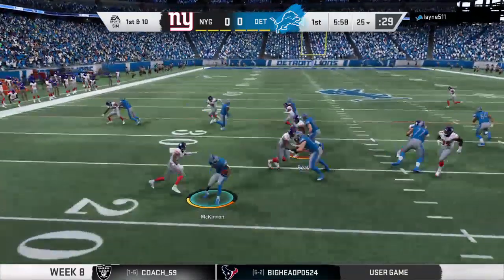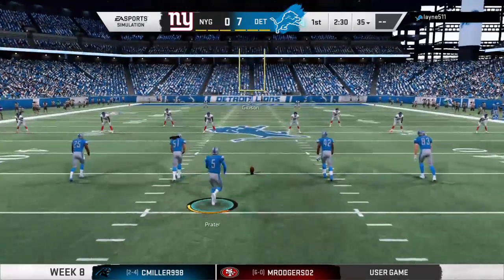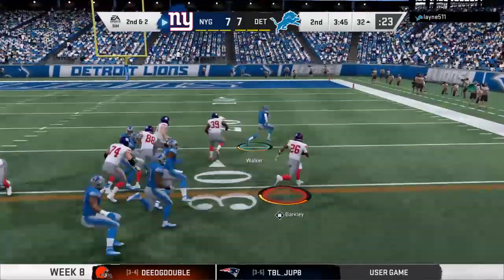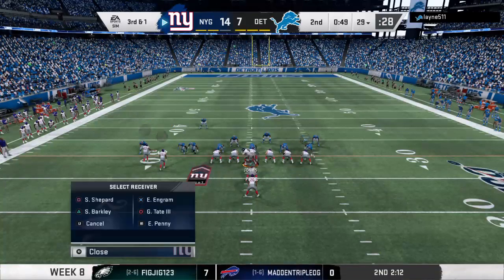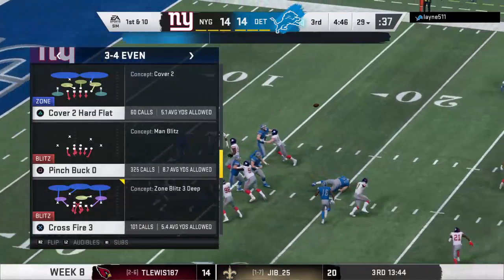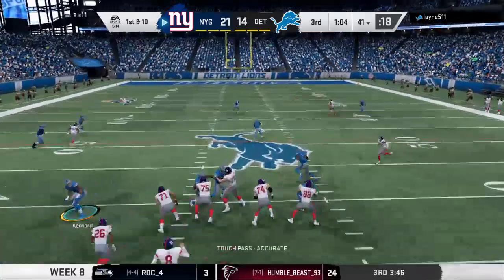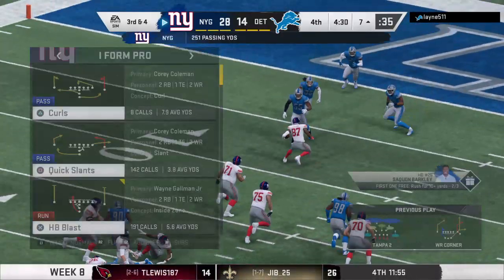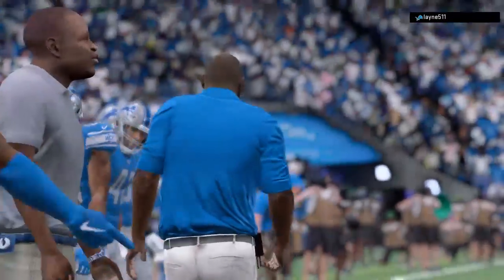Cfm King Madden games